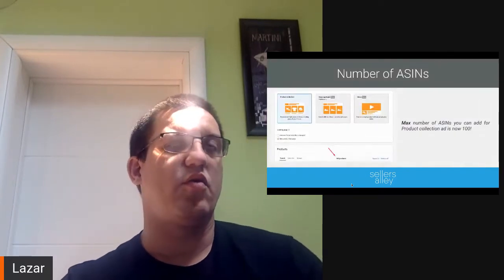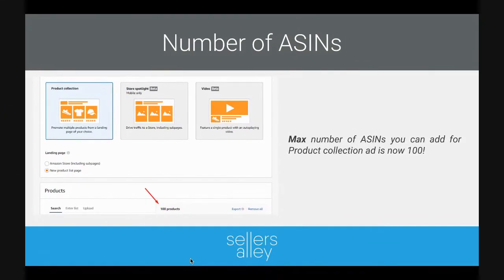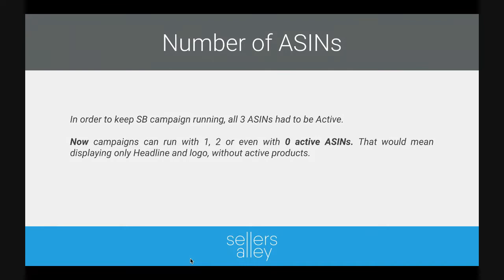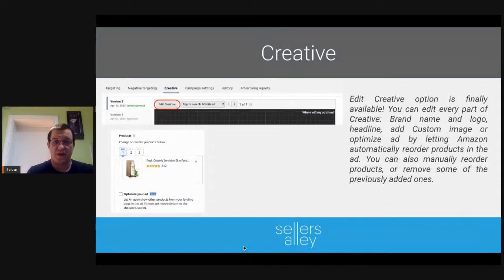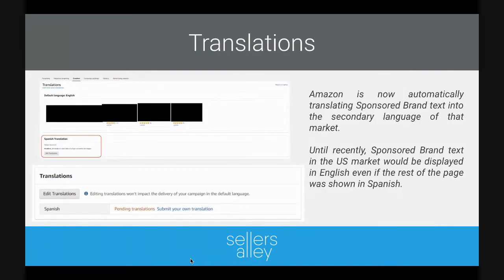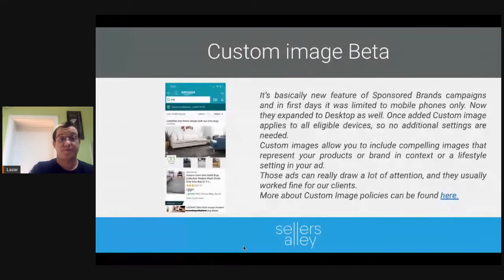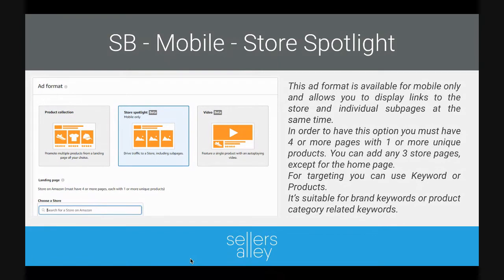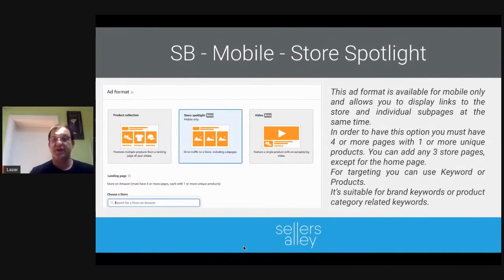Amazon Brand Advertising - How to Get Started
Amazon brand advertising is an effective way to become more visible on Amazon. Lazar Zepinic, a PPC expert, explains what does sponsored brand ads mean, why is it so important to use it right away and how it grows your brand awareness.

Questions answered in the video:

- What sponsored brand ads are the best to run for beginners?
- How to put together different ads? What products to choose for running ads?
- Analyzing ads performance using the new "History" tab on Amazon
- If a seller runs regular sponsored product ads, is it okay to start using sponsored brand ads right away?
🔶 About LAZAR ZEPINIC

Owner of Sellers Alley, Amazon PPC agency, Lazar has been a PPC Specialist for 9 years. He worked mostly on active advertising platforms with some of the biggest brands in the world including Samsung, Sony, and many others. He has worked with 7-9 figure Amazon sellers and has experience in optimizing multi-million accounts on both Seller Central and Amazon Advertising platforms.
Video hosts - Lisett Lees and Augustas Kligys

Augustas is the founder of Orange Klik Company. Known in the business simply as the “Amazon Summits Guy”, Augustas is committed to providing others with the opportunity to achieve success by offering powerfully informative expert sessions on his Youtube channel and organizing events for Amazon sellers.